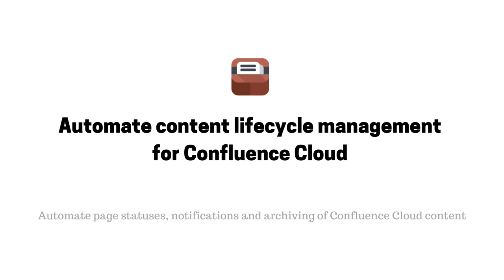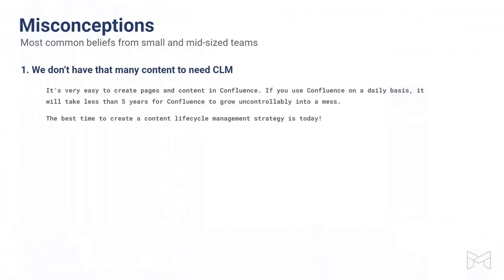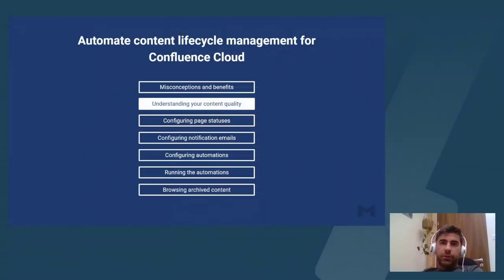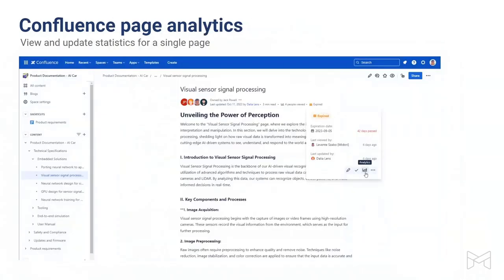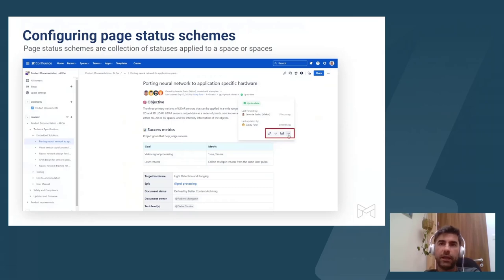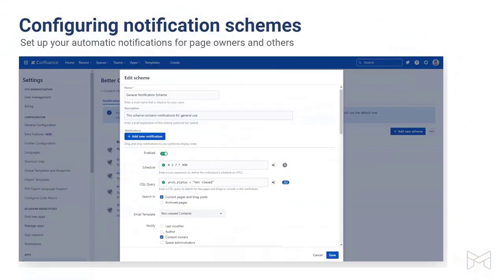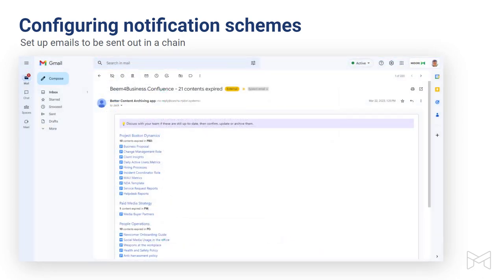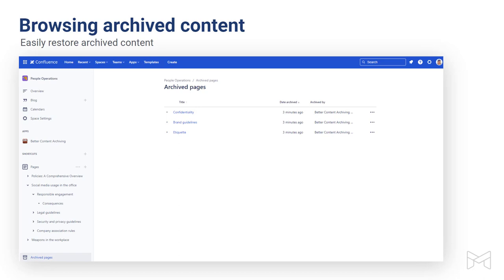Midori webinar: Automate Confluence Cloud archiving and content lifecycle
Join us as we delve into the power of Better Content Archiving, your go-to solution for automating Confluence content lifecycle management, including archiving, owner notifications, and dynamic page statuses.

Levente Szabo from Midori will guide you through the key features designed to streamline your Confluence Cloud experience and ensure that your content remains fresh, relevant, and optimized for productivity.

By the end of this webinar, you will learn:

🤖How to automate page statuses
📧 How to customize and automatically send reminders and other email notifications
🗃️  How to set up automations for page archiving and deletion effortlessly
👮🏽  How to enhance the page owner experience for smoother collaboration
📊  How to gain insights with content status overview reports directly within Confluence
📎 How to leverage powerful page status macros for efficient content management

Discover firsthand why industry leaders trust Better Content Archiving for Confluence as their ultimate Content Lifecycle Management solution.

Better Content Archiving for Confluence allows you to create your custom page statuses and automatically set statuses to pages and blogs based on your content lifecycle management rules.